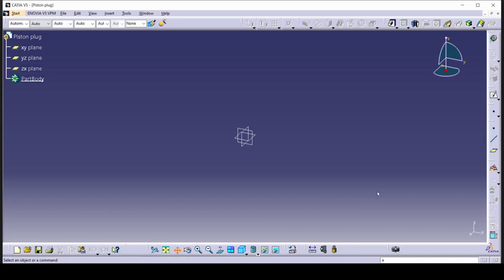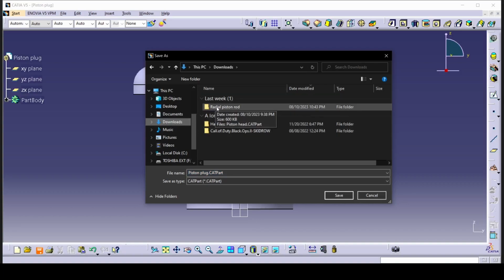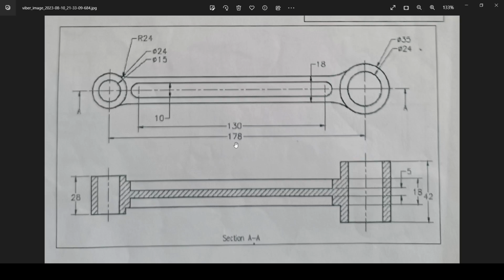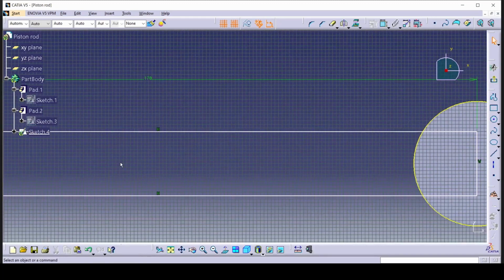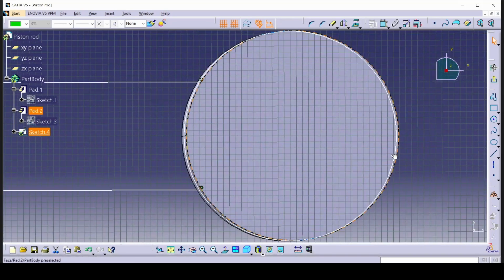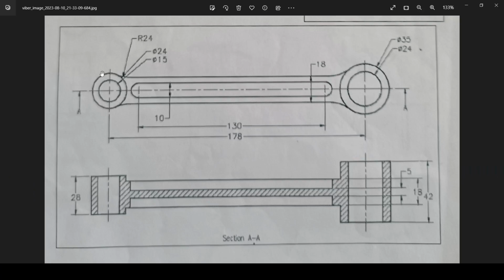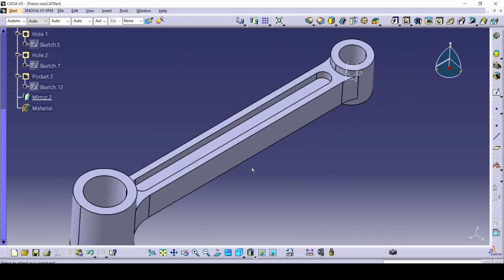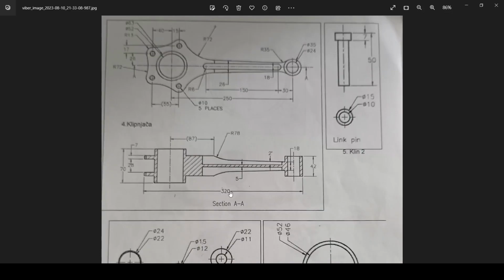CATIA series Radial piston rod E2 making the Piston plug and rod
Part two is out and here are the chapters

0:00 Intro
0:15 Piston plug
2:45 Piston rod
14:12 Apply the material
15:09 Future video plans
15:48 End